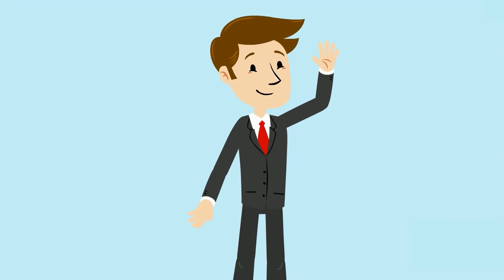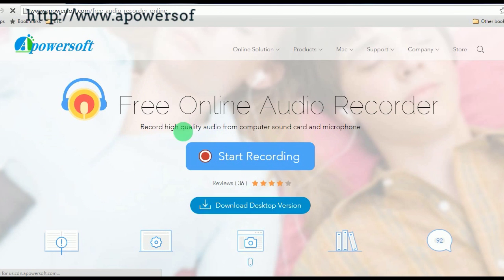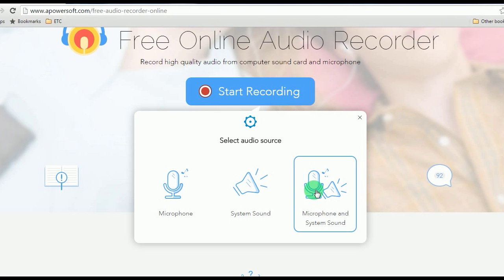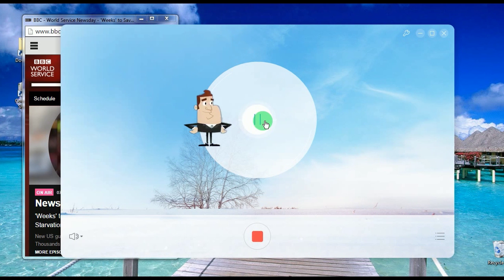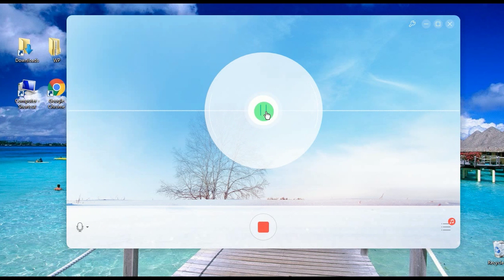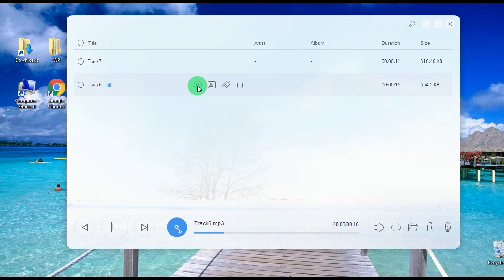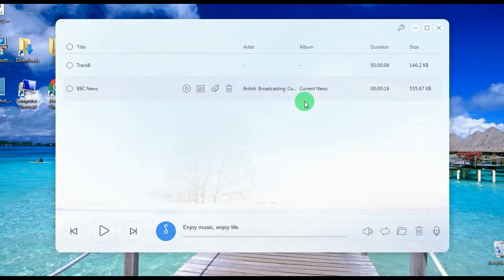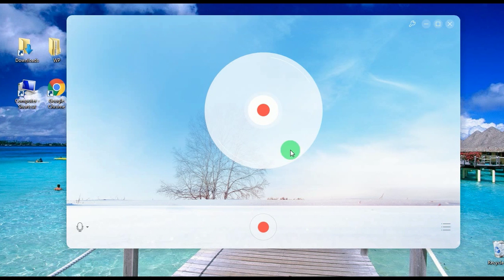How to use Apowersoft Free Online Audio Recorder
With Apowersoft Free Online Audio Recorder, you can record any sound that played on computer or voice through microphone online. It is totally clean and free, and doesn't have limitation on audio recording time. To use it, you just need to install a light launcher for the first time. Afterwards, it will run smoothly and record audio in MP3 format. Besides, the free audio recorder also comes with ID3 edit and simple audio management functions.